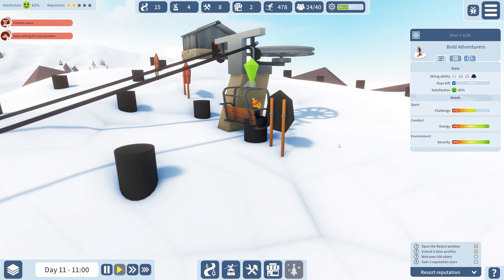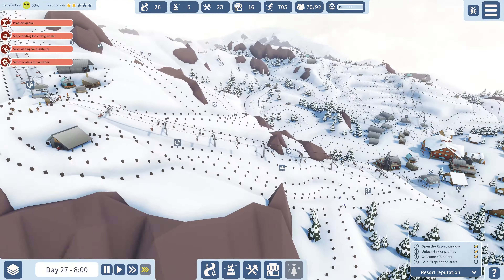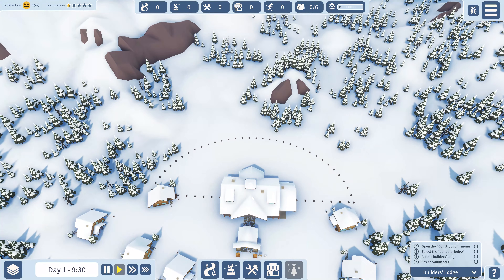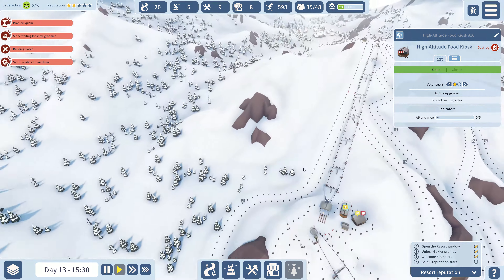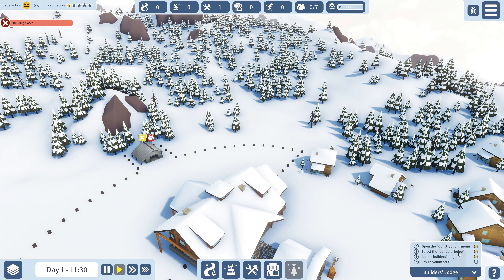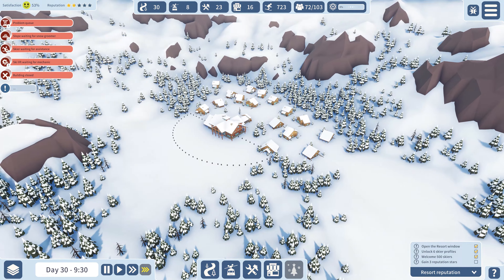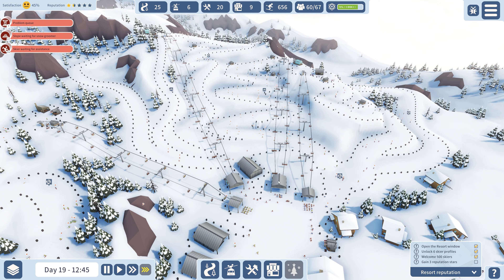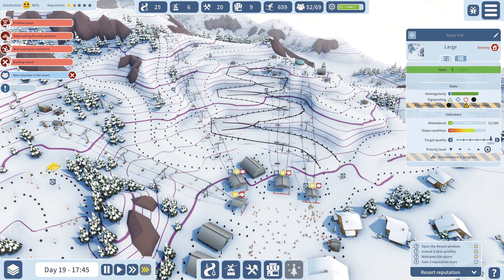Snowtopia REVIEW on PC 4K UHD (EARLY ACCESS - FIRST LOOK) Ski Resort Tycoon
Hello & Welcome to Sim UK STRATEGY.

Snowtopia REVIEW on PC 4K UHD (EARLY ACCESS - FIRST LOOK)